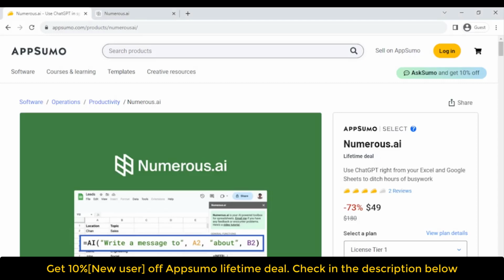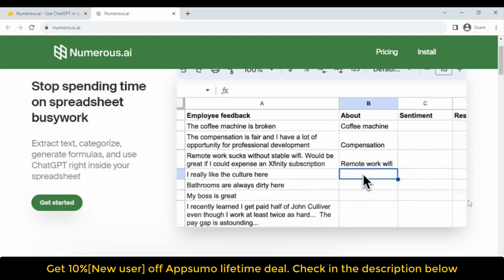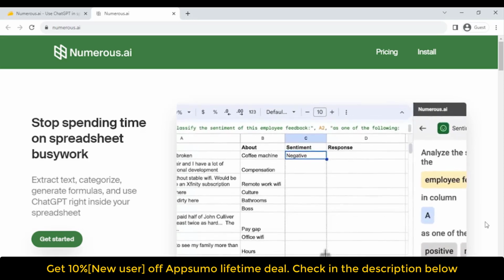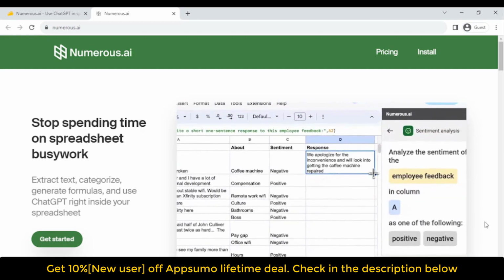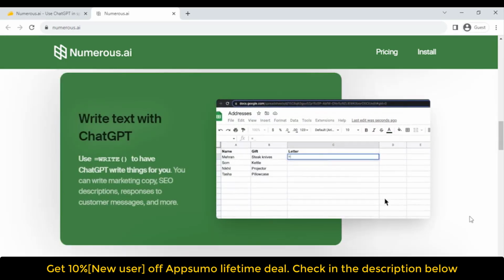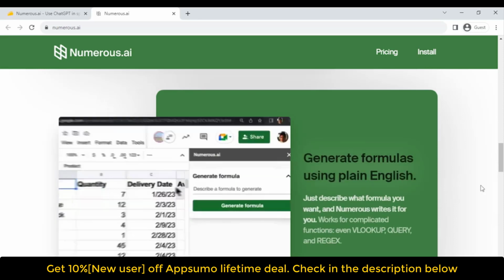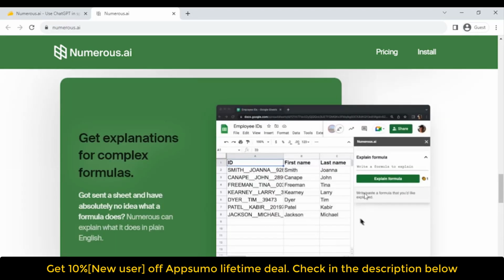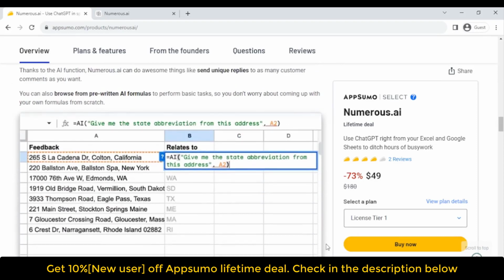Numerous.ai Lifetime deal $49 and Numerous.ai Review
Do you hate busywork? Me too! In this video, I'm going to show you how to use ChatGPT to ditch hours of busywork and supercharge your productivity.

ChatGPT is a fantastic tool that allows you to talk to experts from Numerous.ai without leaving your work environment. By using ChatGPT, you'll be able to get help with your work right from your Excel and Google Sheets! After watching this video, you'll be able to use ChatGPT to supercharge your productivity and ditch hours of busywork!

Visit the  "Numerous.ai Appsumo lifetime deal" deal page.